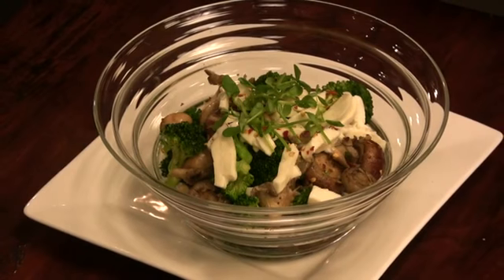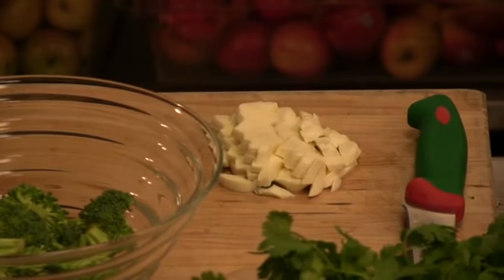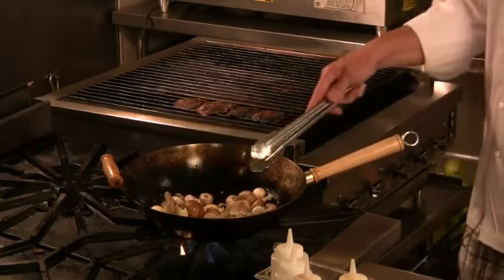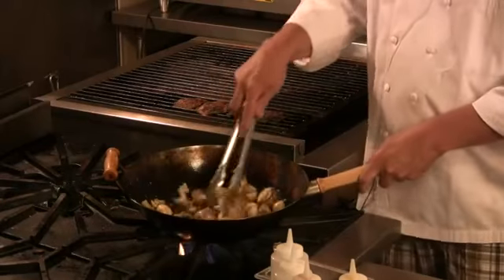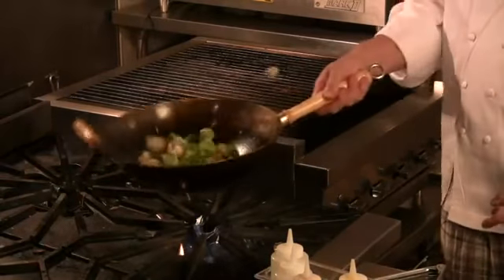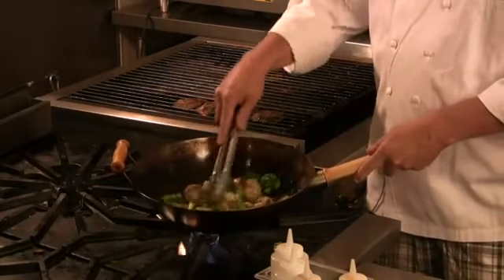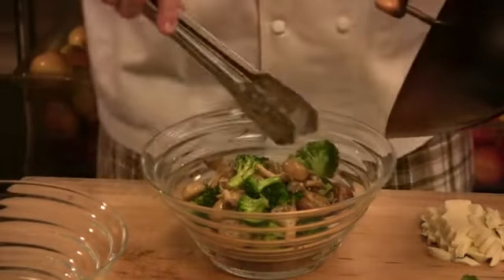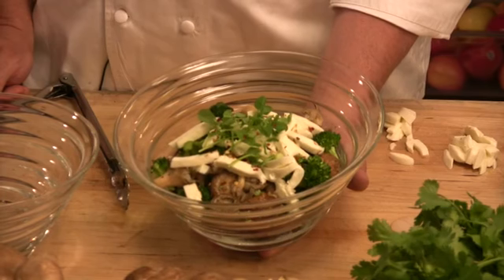Recipe for Shiitake Mushroom With Cheese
Recipe for Shiitake Mushroom With Cheese. Part of the series: Shiitake Mushroom Recipes. Shiitake mushrooms with cheese is a meal that is almost as fun to make as it is to eat - almost. Get the recipe for shiitake mushrooms with cheese with help from a celebrity chef in this free video clip.